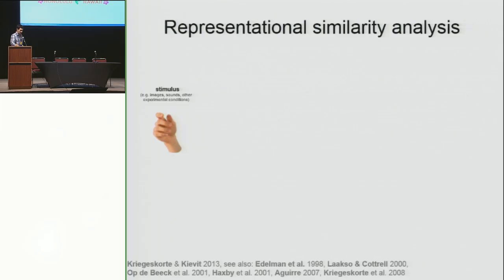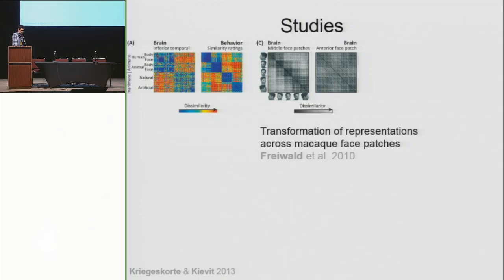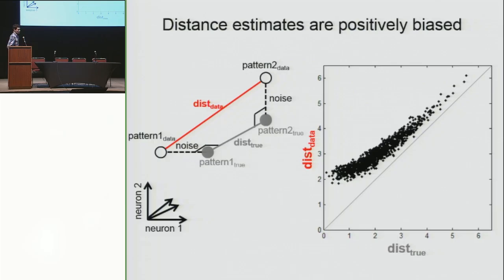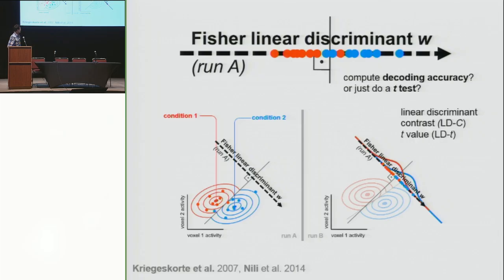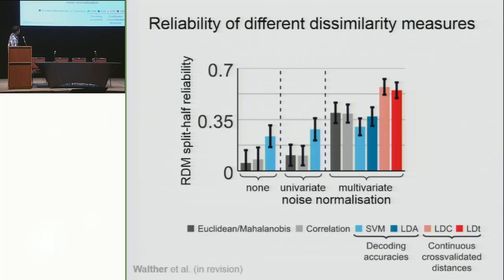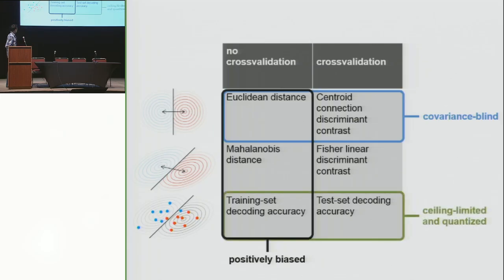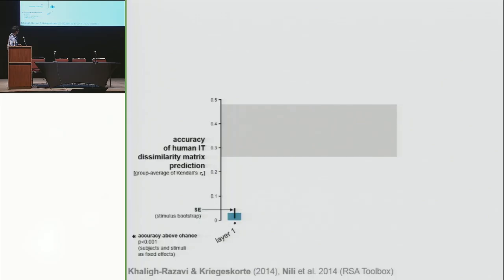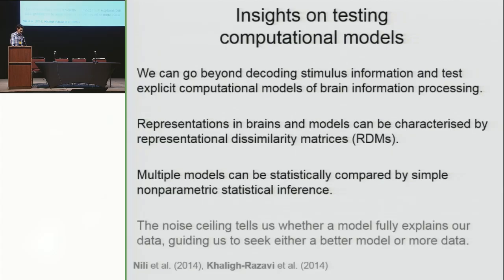OHBM 2015 | Educational Course | Advanced fMRI Course Physics, Physiology, Models & Infe… | Part 13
Course Title: Advanced fMRI Course Physics, Physiology, Models & Inference
Part 13
Talk title: Representational Similarity Analysis
Course Description: Functional magnetic resonance imaging (fMRI) has taken a central role in the study of human brain function. fMRI is inherently trans disciplinary, and data acquisition and analysis are constantly evolving. Thus, there is a need for continuing education on new methods and cutting-edge neuroscientific applications of fMRI. The first part of the course covers the physics and physiology of fMRI, and the relationship between neuronal and BOLD activity patterns. The second part focuses on pattern—information analyses and how they can be used to learn about neuronal population codes and to test computational theories of brain information processing